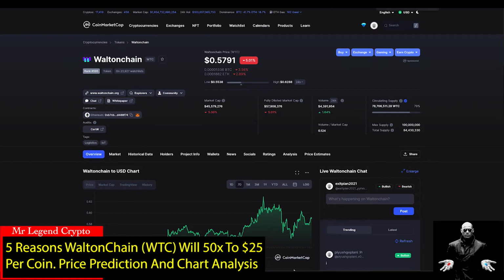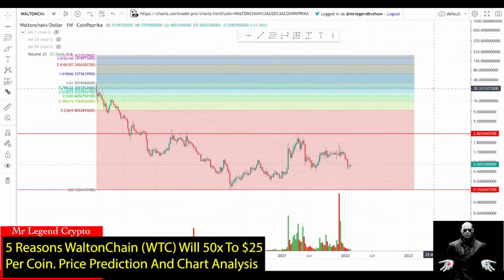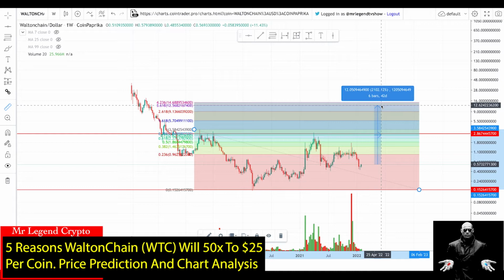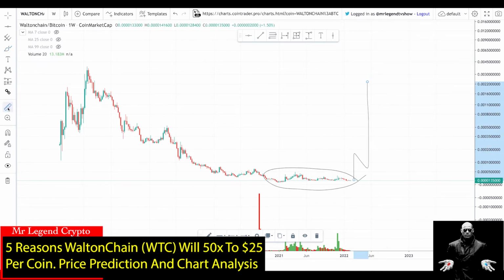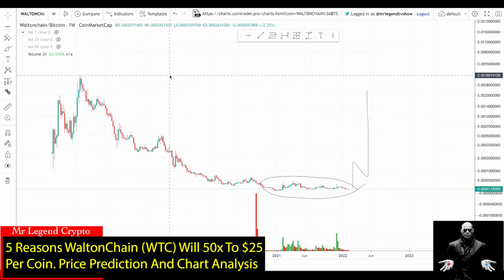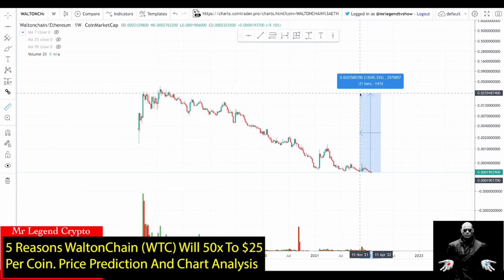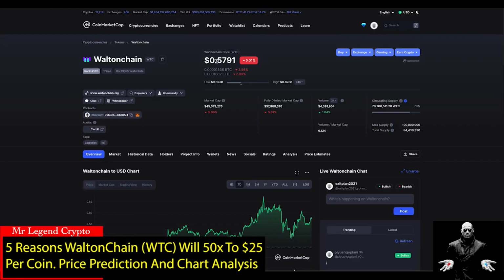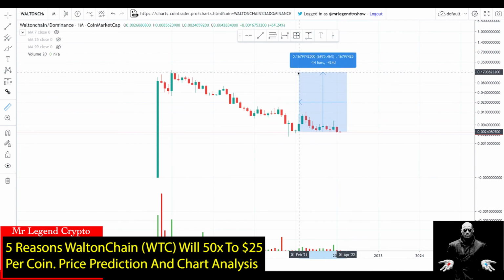5 Reasons WaltonChain (WTC) Will 50x To $25 Per Coin. Price Prediction And Chart Analysis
Waltonchain came to life in 2016; when a group of developers from China and South Korea came together in order to establish the project. Waltonchain utilizes IoT technology, RFID, and the blockchain to create a management system for supply chains.

This unique mixture of technology allows the team behind the project to track products during each step of the production and distribution processes. This is made possible via the use of RFID technology, while the data associated with each item is stored on a blockchain that ensures accuracy and allows the information to be instantly verifiable.

5 Reasons WaltonChain (WTC) Will 50x To $25  Per Coin. Price Prediction And Chart Analysis

How does Walton Chain work?
The Waltonchain team has developed the Value Internet of Things concept to help describe their method of blending proprietary RFID chips with blockchain technology, and the merger allows blockchains to store data representations of physical items on-chain via RFID tags.

Altseason 2022 How To Take Profits And Manage Your Emotions The Right Time To Sell Your Crypto

Latest Cryptocurrency News And Chart Analysis

Follow Mr Legend Crypto on Social Media For More Updates

Drop a comment to tell us what you think